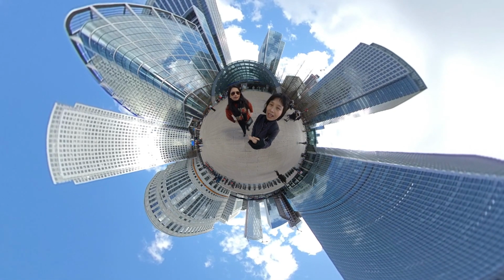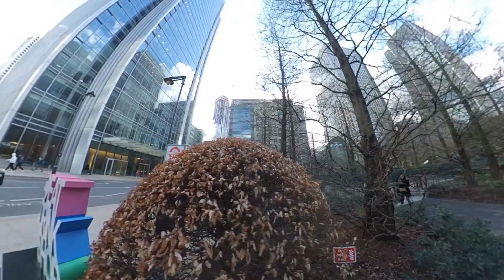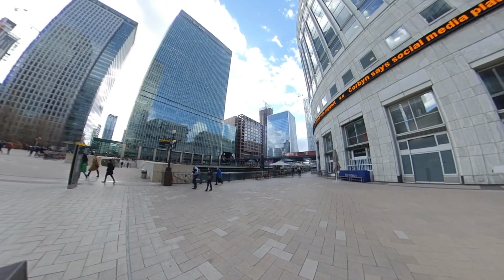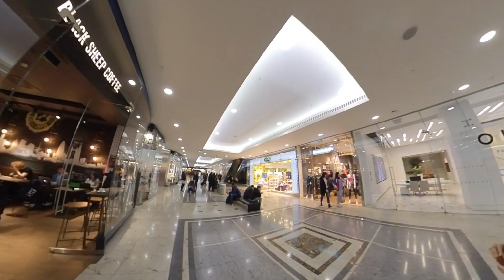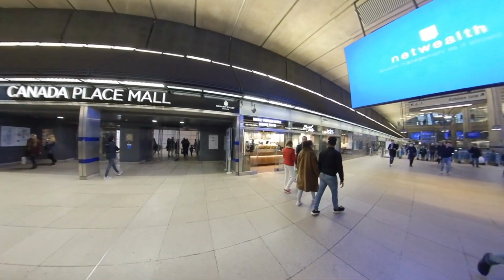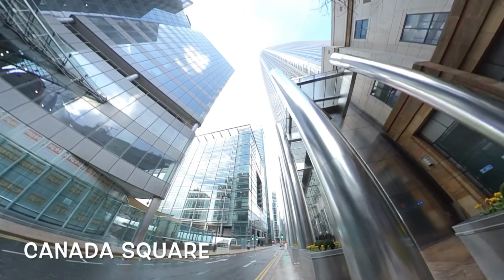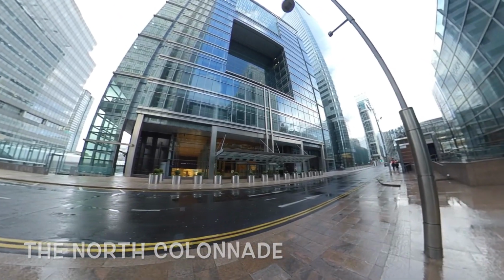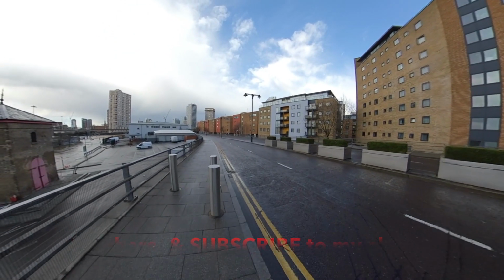London - Canary Wharf and the shopping malls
This walk is around Canary Wharf, the new financial centre in the East end of London.  The weather was dry at the start so we had a nice stroll around the place admiring the gleaming sky scrapers.  But the weather turned for the worse after lunch so we had to take refuge in the shopping malls in the underground and resurfaced again when the rain stopped.

Filmed: 170319